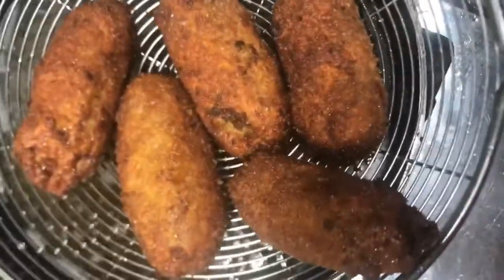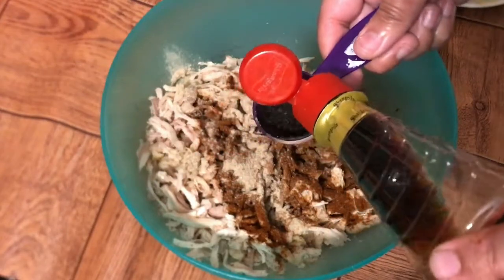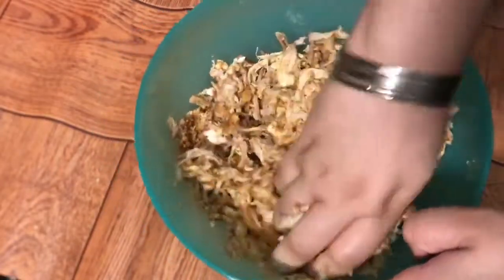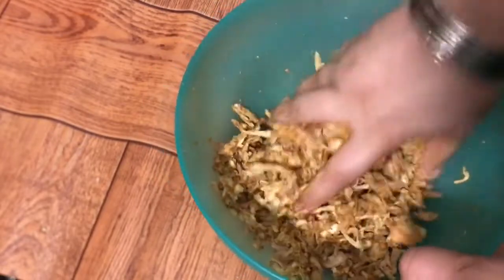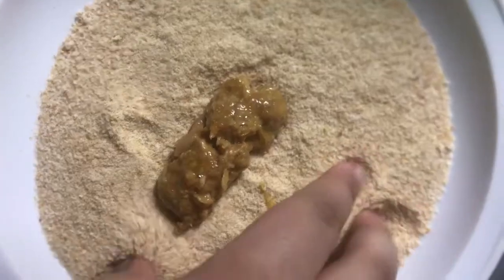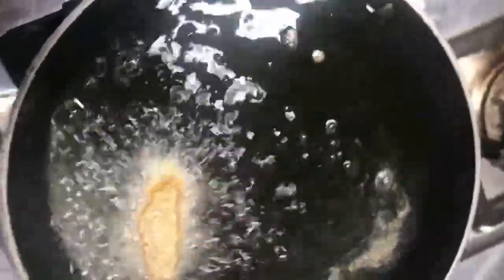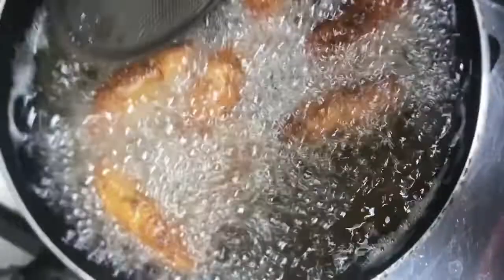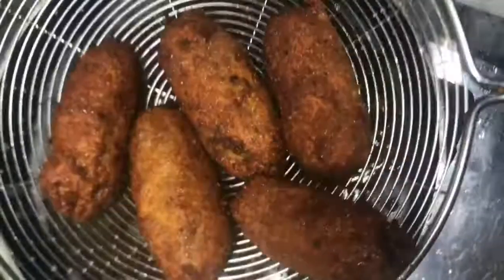Recipe for bread rolls easy to make at home crispy and tasty